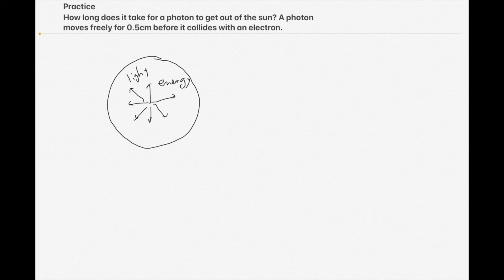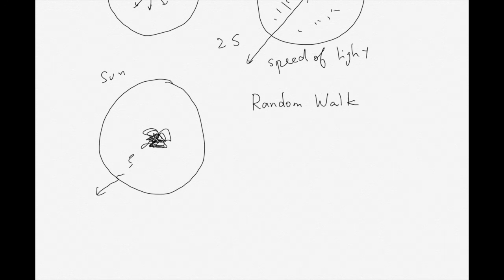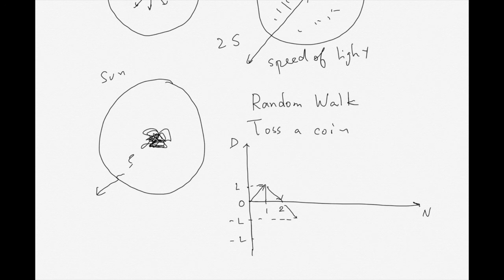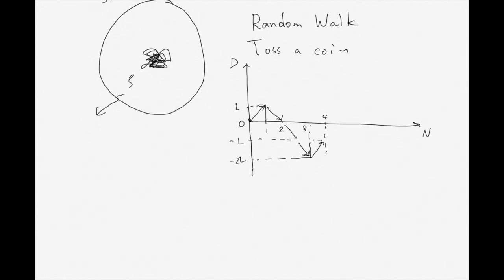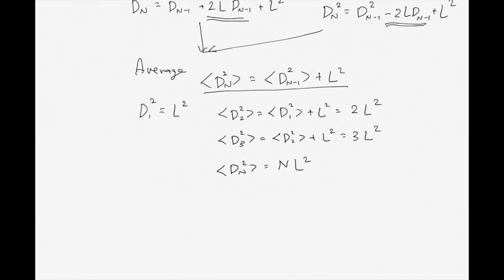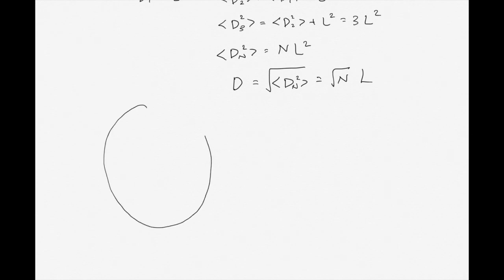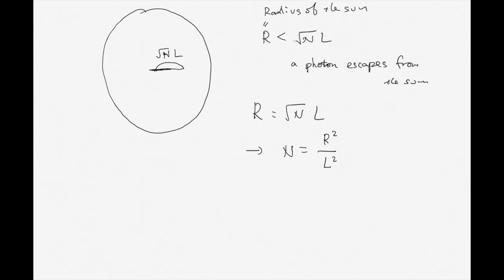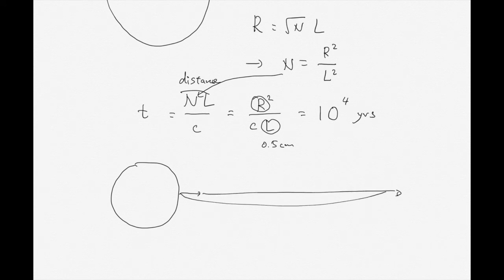Introduction to Astronomy (Part I, 2.6)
Nuclear reactions at the center of the sun is responsible for the generation of energy. Energy is transferred as a form of light, photons, from the enter toward the surface of the sun. We estimate how long it takes for a photon produced at the center to escape from the surface of the sun. You will be surprised a very long trip of a photon.